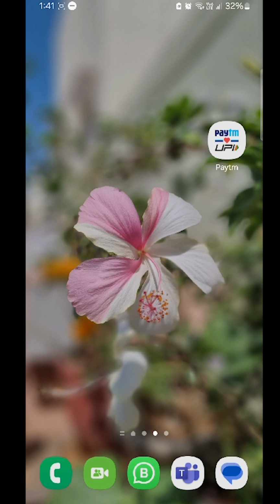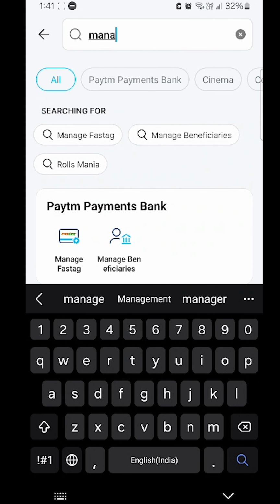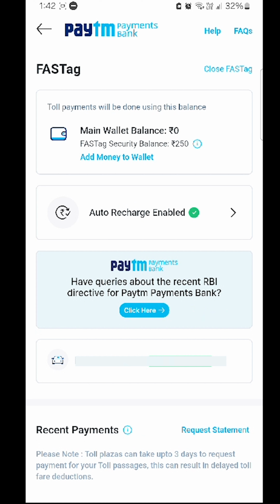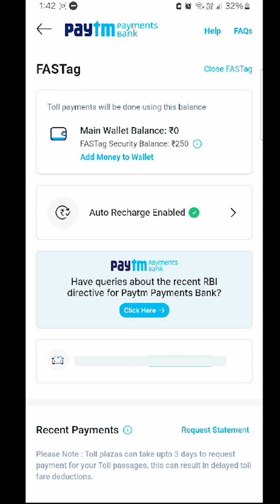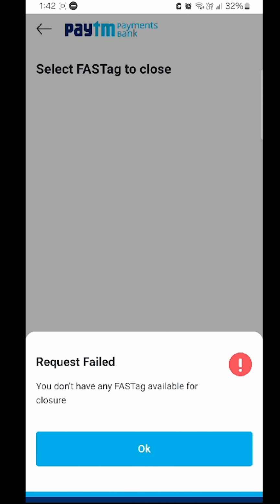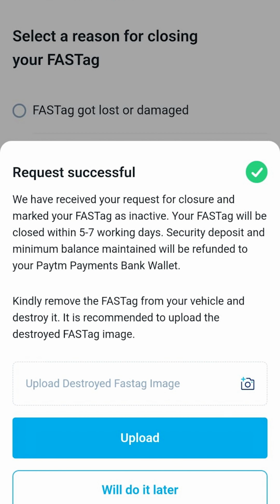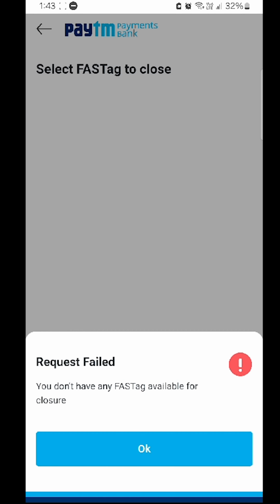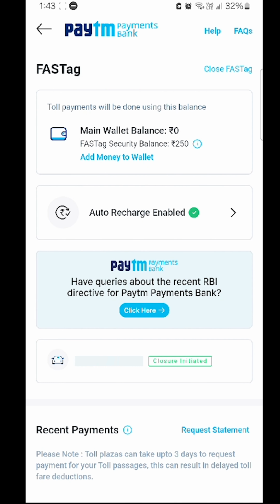PAYTM FASTAG Refund And Closure | ENGLISH | Sourabh V Bhat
Hello viewers!!

In this video I have explained the process of PAYTM FASTAG Refund And Closure .

I would be coming up with more  exciting and amazing information content which is unique and authentic in other playlists and videos.